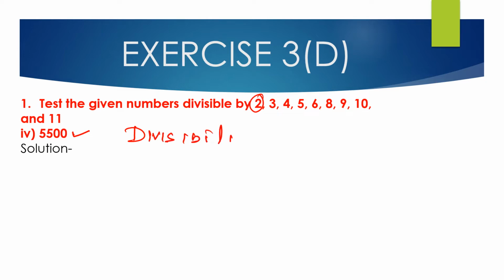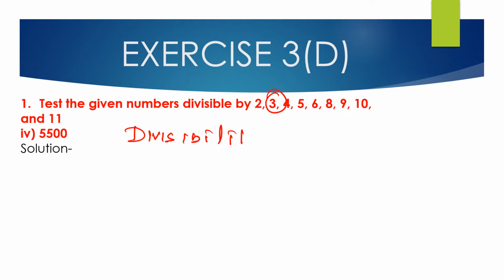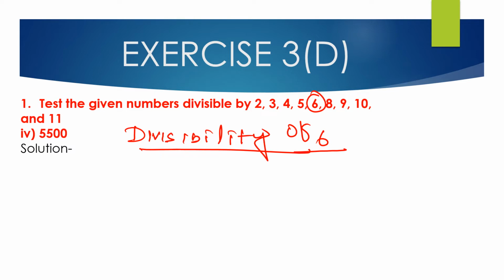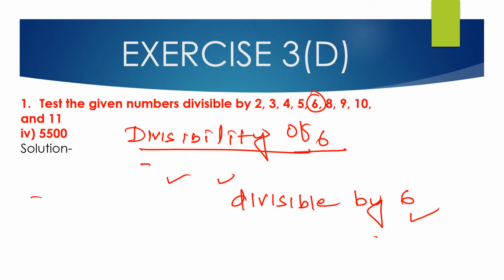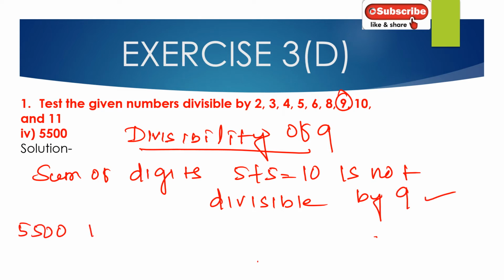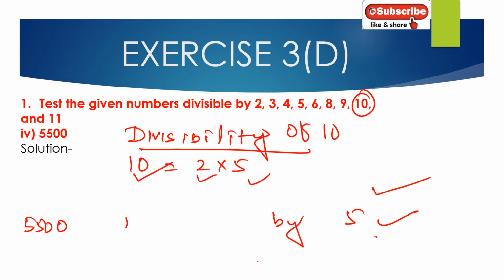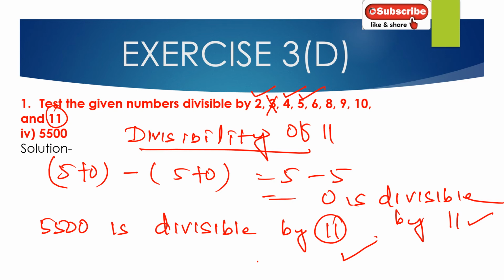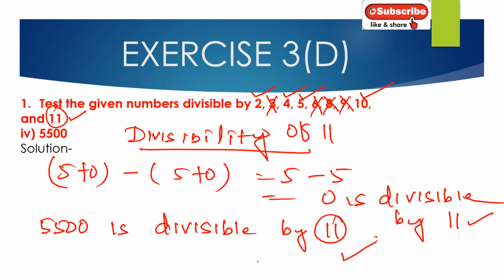COMPOSITE MATHEMATICS CLASS 6 SOLUTIONS CHAPTER 3 EXERCISE 3D QUE 1(iv) | MATHS GRADE | MAMTA MUND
please JOIN my FB Group
timestamp:-

00:00- what we will learn
01:02- Question 1(iv)
14:05- subscribe to my channel

I AM SOLVING QUESTIONS FROM THE COMPOSITE MATHEMATICS TEXTBOOK CLASS 6 BY S K GUPTA AND ANUBHUTI GANGEL CHAPTER 3 PLAYING WITH  NUMBERS EXERCISE 3D QUESTIONS  1(iv)

HERE, I AM EXPLAINING AND SOLVING HOW TO CHECK DIVISIBILITY TESTS OF NUMBER, WHETHER IT IS DIVISIBLE BY 2,3,4,5,6,8,9,10, AND 11
DIVISIBILITY RULES FOR 2,3,4,5,6,8, 9,10, AND 11